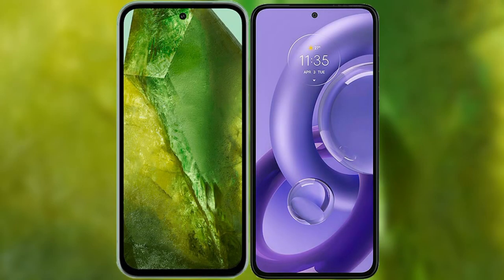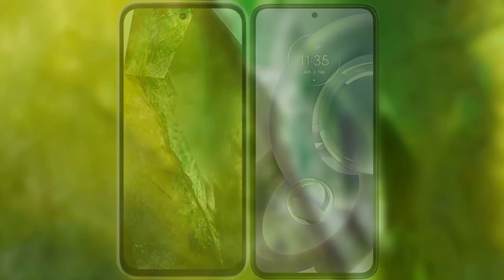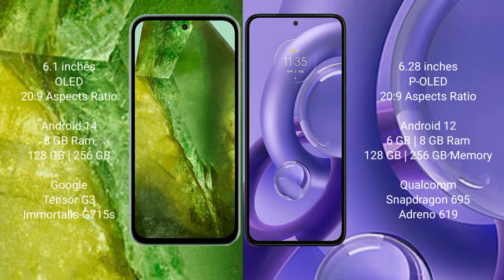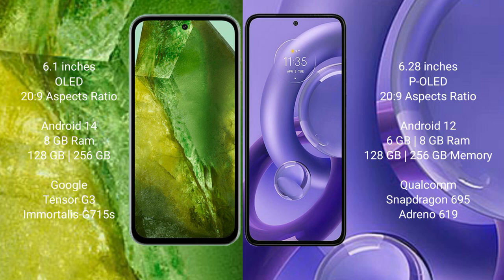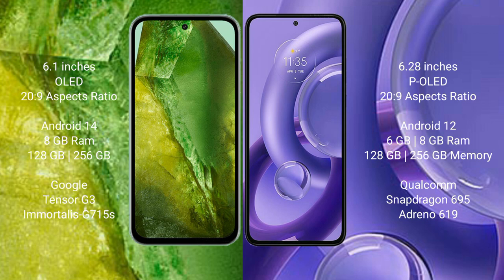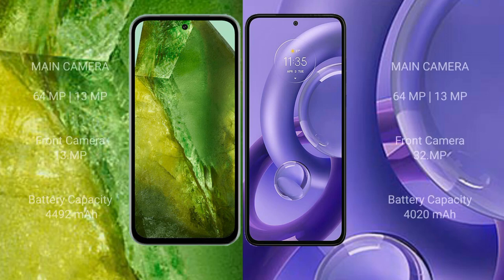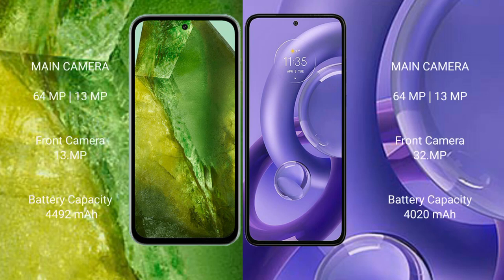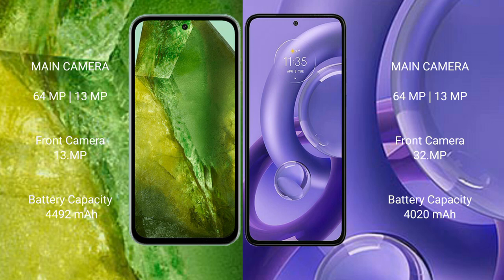Google Pixel 8A vs Motorola Edge 30 Neo Review